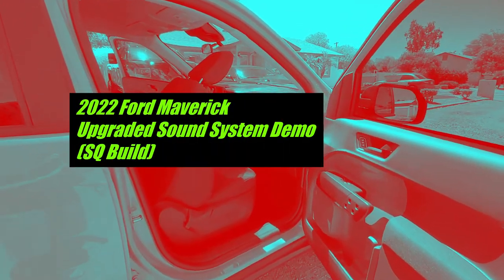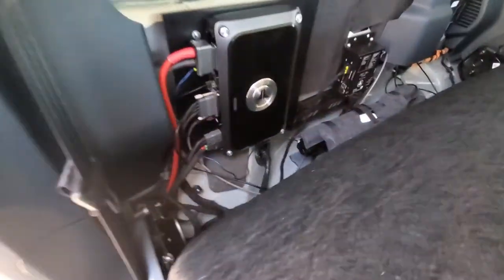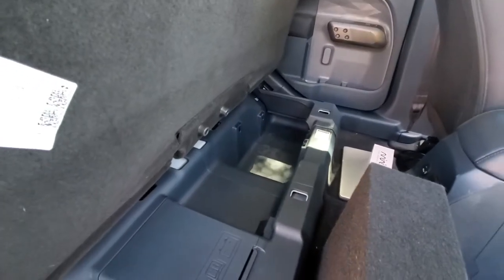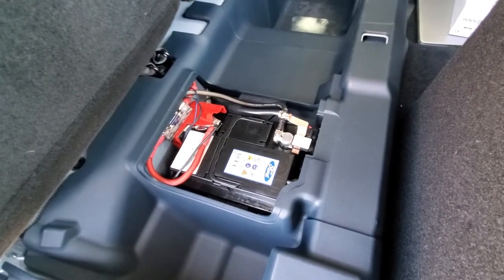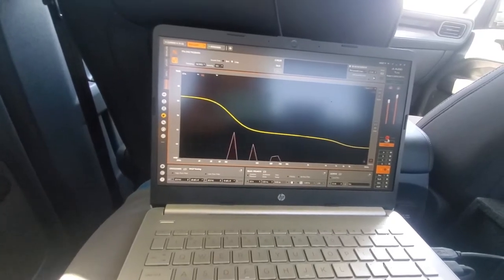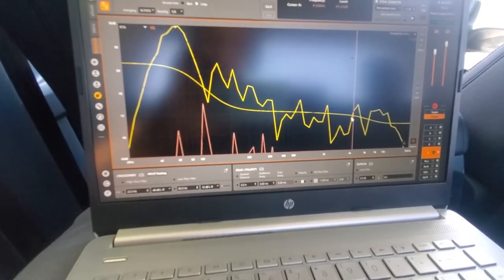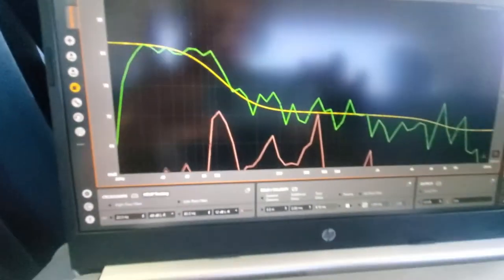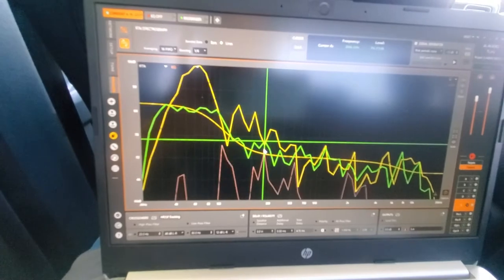2022 Ford Maverick (SQ Build) Sound System Demo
Focal K2 Power component speakers, JL Audio TW5 13.5" subwoofer in sealed box, JL Audio VX1000/5i amplifier with DSP, JL Fix 82
All doors, back wall, and under back seat are sound deadened with ResoNix and CCF in between door panels. Blackhole tiles inside front doors to absorb speaker back waves for better midbass.

0:00 Intro
3:52 No EQ - Measured Response with RTA mic
6:03 With EQ - Measured Response with RTA mic
7:58 Demo music with and w/o EQ (3 songs)
17:17 Killing in the Name - Rage against the Machine
19:34 Drinkin' Problem - Midland
21:39 My Consequences - Palisades
23:40 Sleep at Night - Rittz, Yelawolf
25:44 Money (Remix) - AK
27:23 Still Not a Player - Big Pun, Joe
29:50 Return of the Mack - Mark Morrison